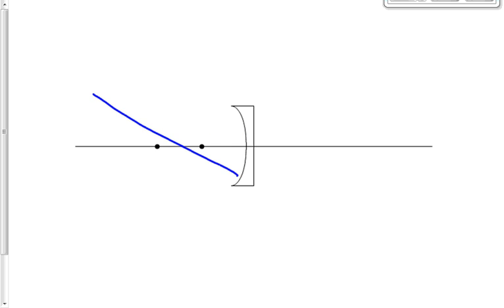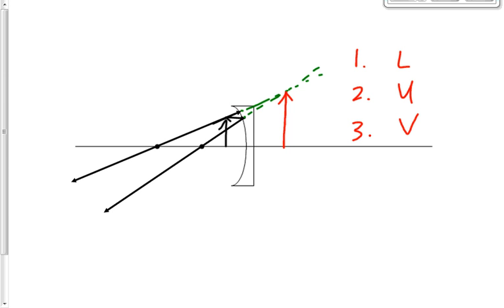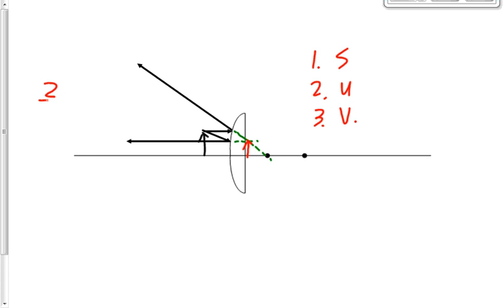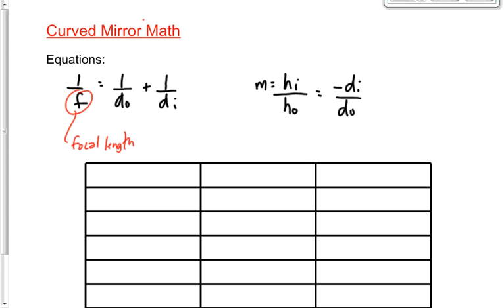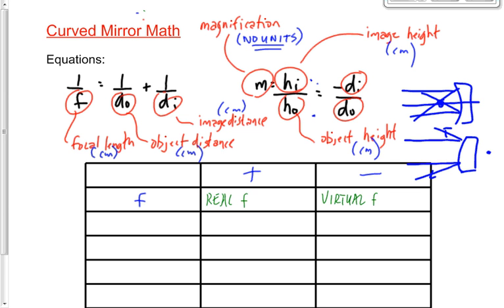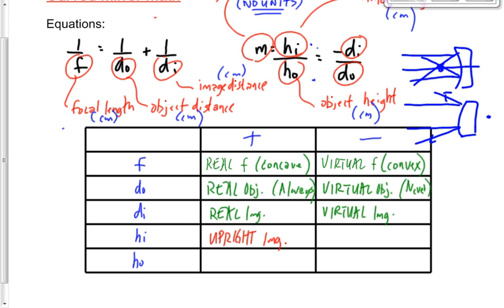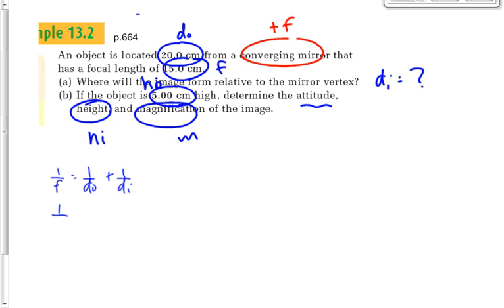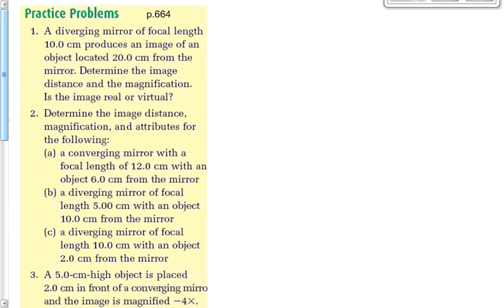(406-13F) Curved Mirror Math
Mathematics of concave and convex mirrors.